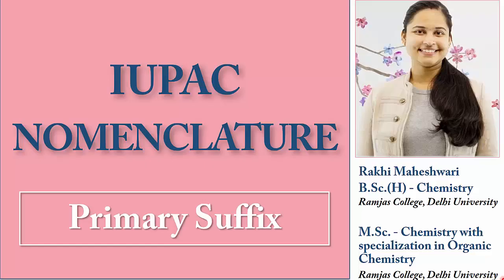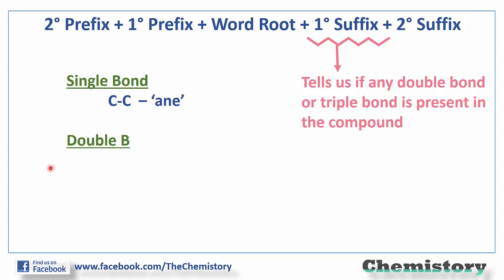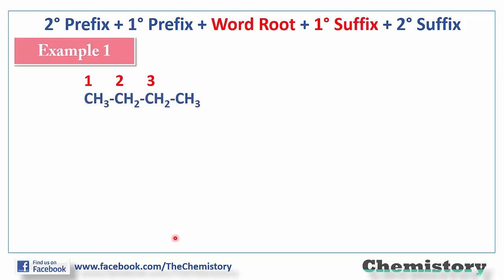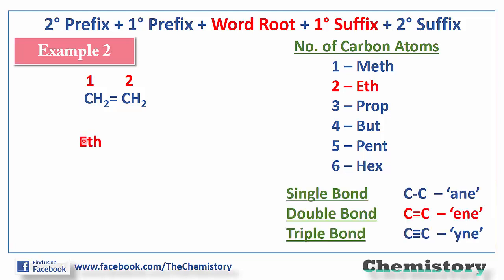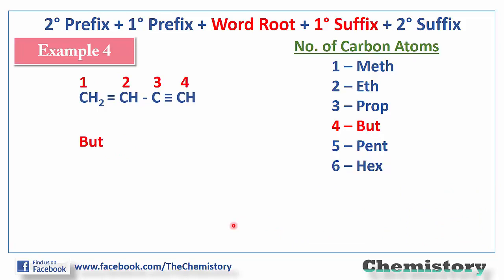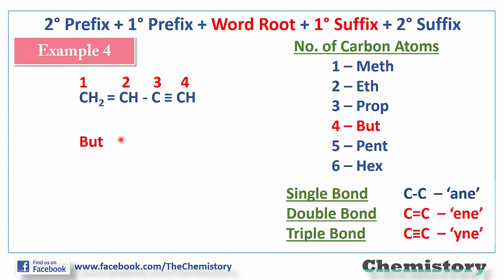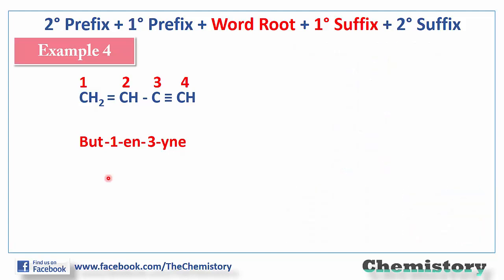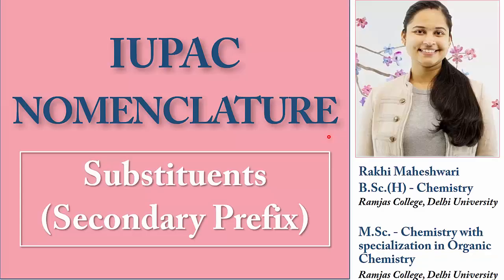Lecture 3 Primary Suffix_IUPAC NOMENCLATURE OF ORGANIC COMPUNDS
In this video, Rakhi will discuss the significance of Primary Suffix in IUPAC Nomenclature of Organic Compounds and how it may come handy to find out the degree of Unsaturation in an Organic Compound. Rakhi shall also briefly discuss the nomenclature of ENYNES.
This is the last lecture of Unit-1: IUPAC Nomenclature of Unbranched Hydrocarbons.

For regular updates, you may follow us on -